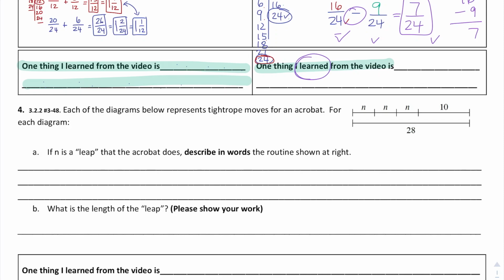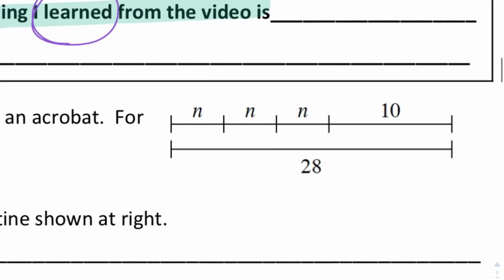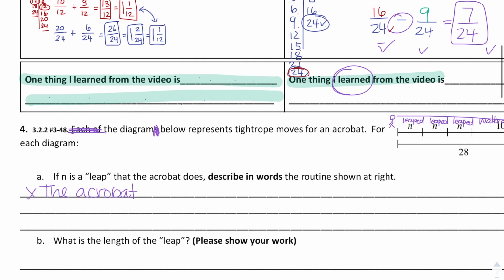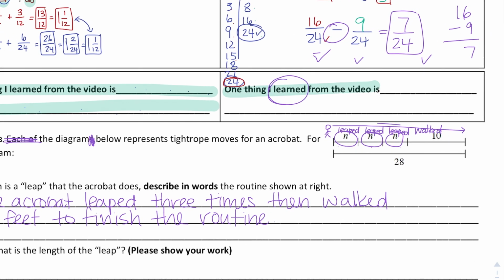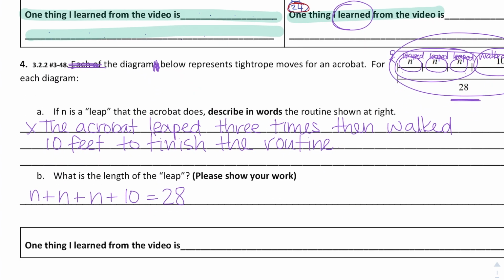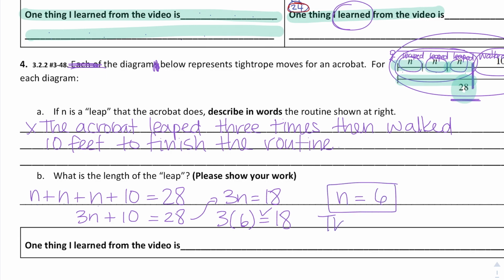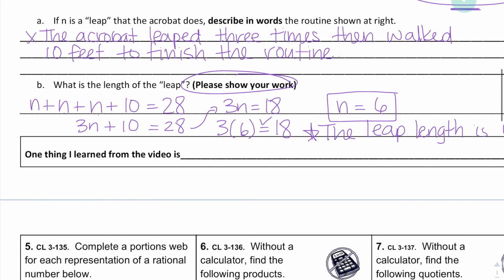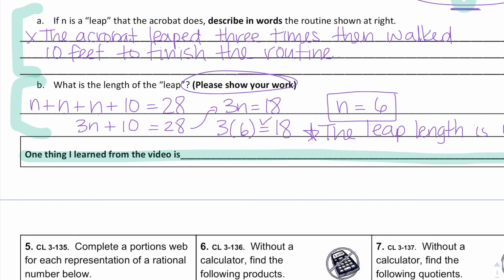#4-Math 7 Unit 3 Test Corrections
This video is about #4-Math 7 Unit 3 Test Corrections